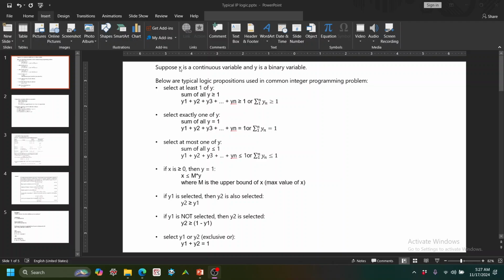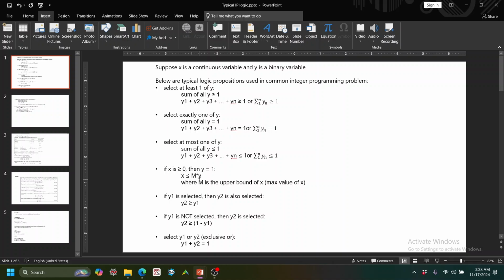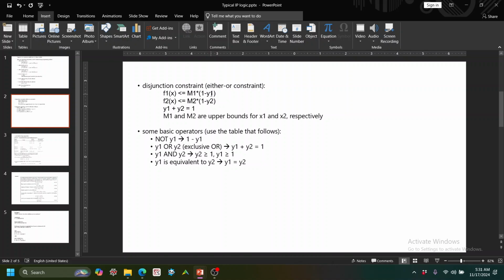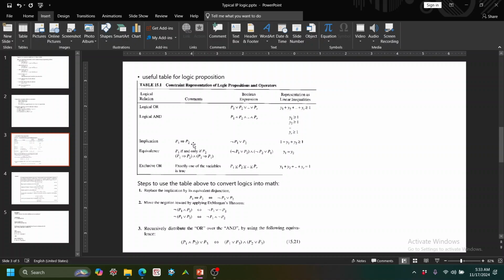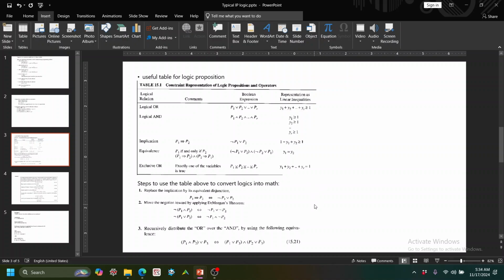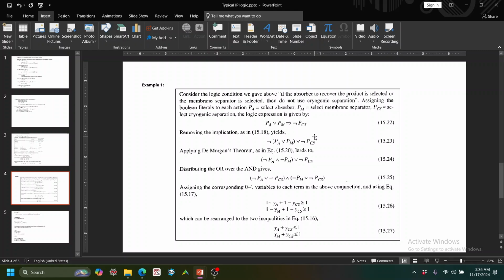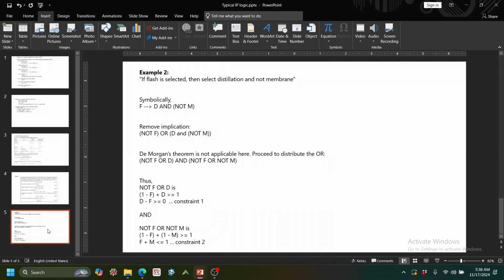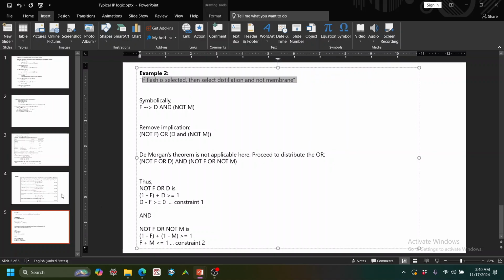Tutorial to formulate integer problems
How do we create mathematical formulations for "if an absorption unit is selected or a membrane is selected, then do not use a cryogenic separation unit"?

Or, "if a flash vessel is selected, then use a distillation column afterwards, not membrane".

This tutorial is to guide how we systematically create mathematical formulations for such type of problems without requiring some experiences in the integer formulation itself.
The materials are taken from these two great books, which are authored by the same Prof. Grossmann
- Systematic Methods of Chemical Process Designs

In the video, the formulation for the either-or constraint is correct.
The formulation is to select either f1 or f2 is applicable.
So, if constraint f1 is selected, then y1 = 1, and the same goes to f2.
The exclusive OR constraint, y1 + y2 = 1, will force either of the constraint is applicable.
When y1 = 1, then f1 is applicable
While f2 will be relaxed to a big number of M2